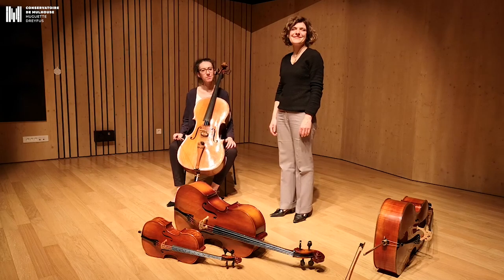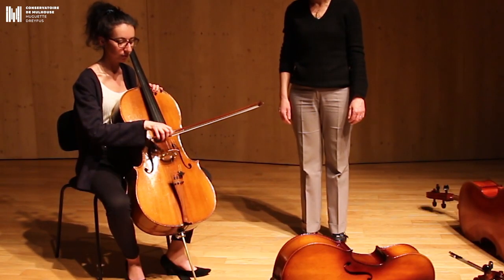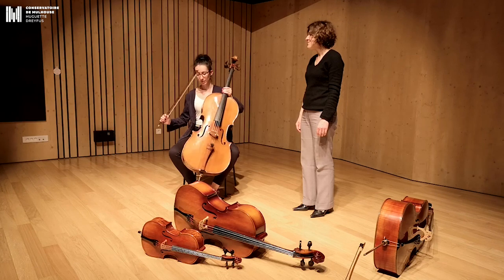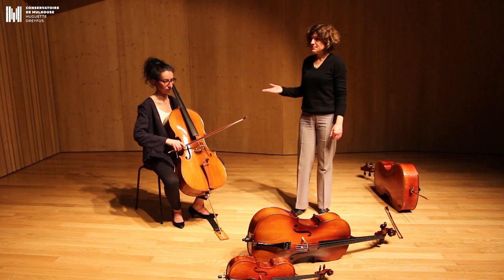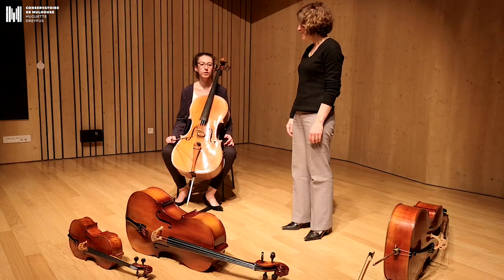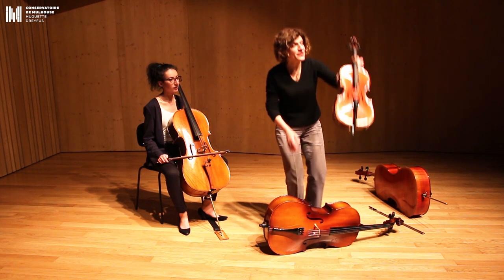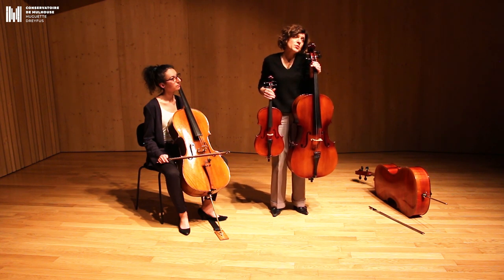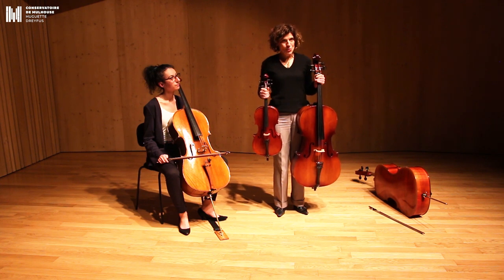Carrousel instrumental – VIOLONCELLE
Présentation par Amicie Ganvert et Cristina Bellu, professeurs de violoncelle.